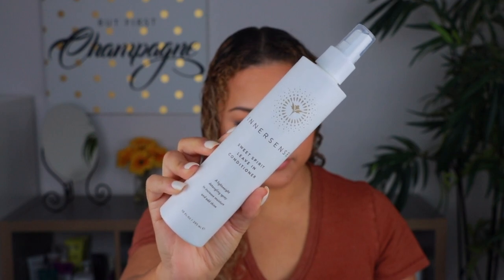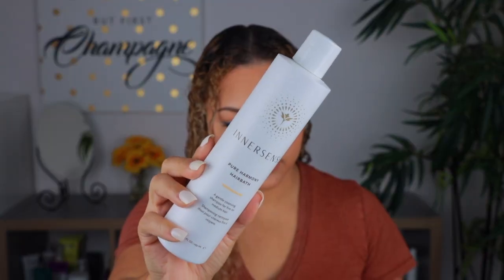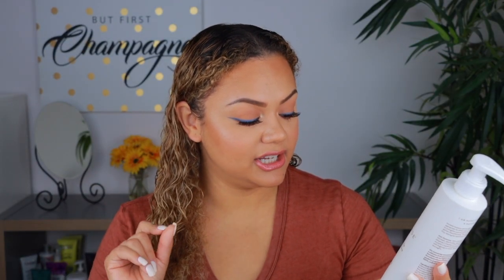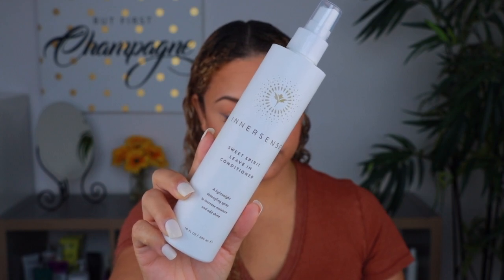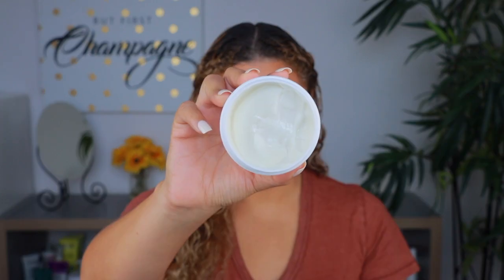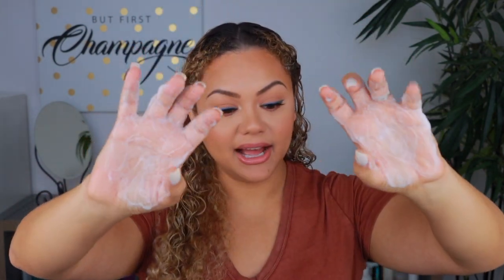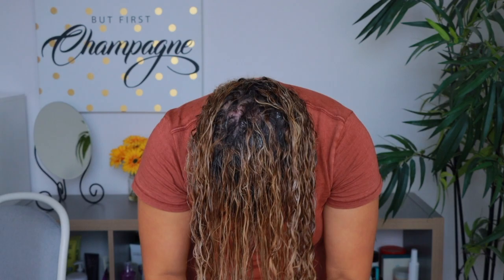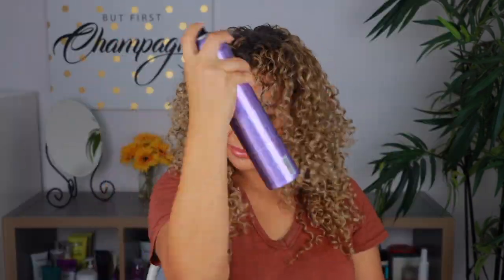INNERSENSE Organic for CURLY Hair - Detailed Review & Demo / WATCH THIS BEFORE BUYING.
Hey guys,

So happy you're back! For todays video I'll finally be doing a detailed review and Demo of line Innersense Beauty and I'm so excited! I've been dying to get my hands on these products and now I'm excited to share with you all!!!

INNERSENSE is free of phthalates, ethoxylates, sulfates, silicones, 1,4 dioxane, parabens, petro compounds, propylene and butylene glycol, PEG, MEA, TEA, MIA, EDTA artificial dyes or synthetic fragrances

DEMO STARTS AT 17:23

PRODUCTS MENTIONED;

PURE HARMONY HAIRBATH ( 1:59 )

PURE INSPIRATION DAILY CONDITIONER ( 7:10 )

SWEET SPIRIT LEAVE IN CONDITIONER ( 10:10 )

INNER PEACE WHIPPED CREME TEXTURIZER ( 11:52 )

I CREATE LIFT VOLUMIZING FOAM ( 15:29 )

ULTRA FINE CONTINUOUS WATER SPRAY BOTTLE

WET BRUSH FLEX DRY

DENMAN STYLING BRUSH 7 ROWS

ION VENT DETANGLING BRUSH FOR LONG CURLY HAIR (in shower)

VITAGOODS SCALP MASSAGING SHAMPOO BRUSH (in shower)